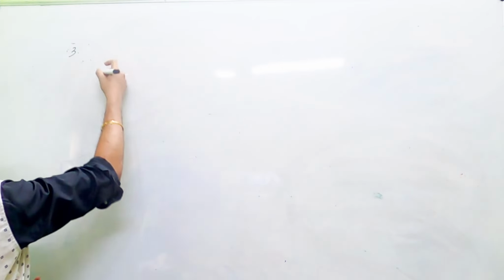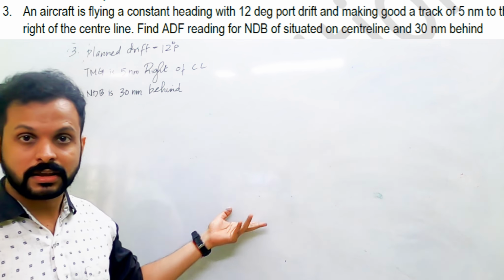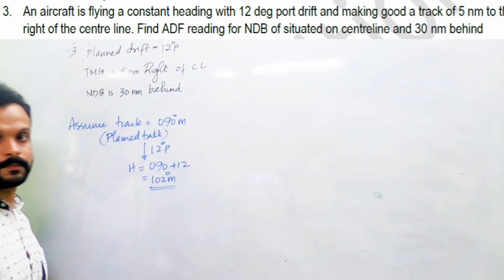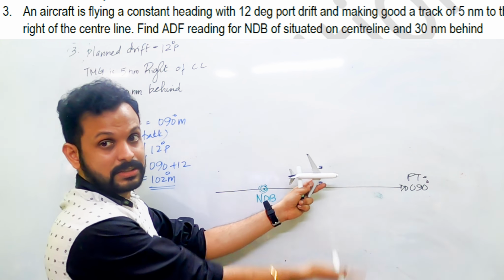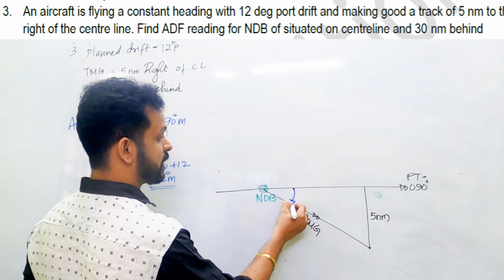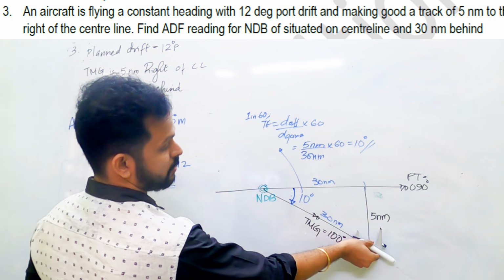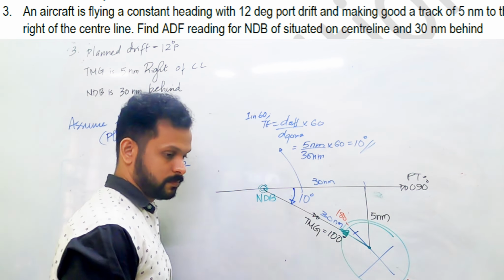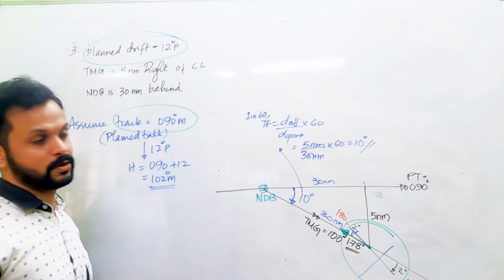NDB (PART 8/13) II RADIO NAVIGATION II CPL II ATPL II DGCA GROUND THEORY II GROUND SCHOOL